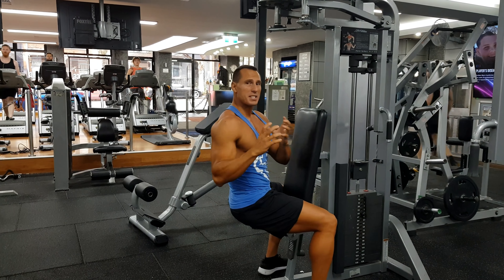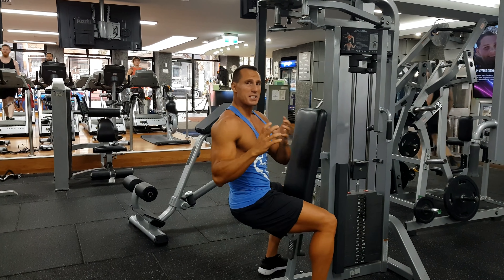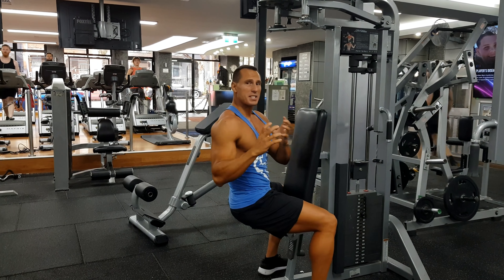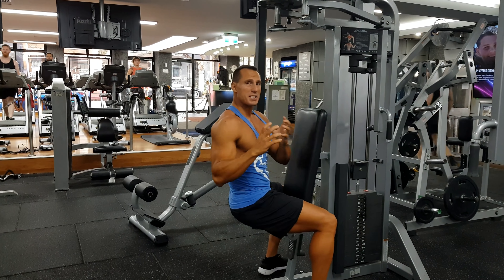Machine Rear Delt Flyes